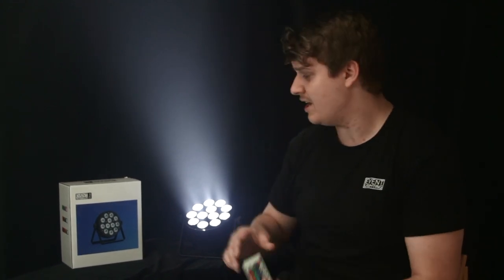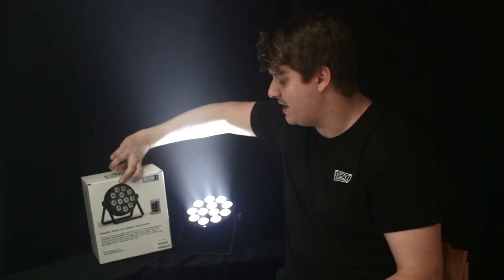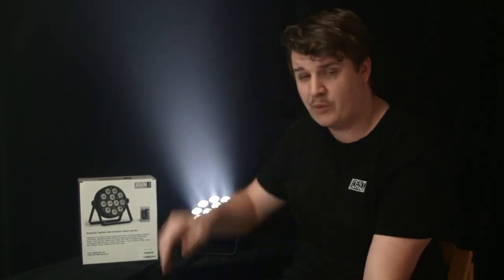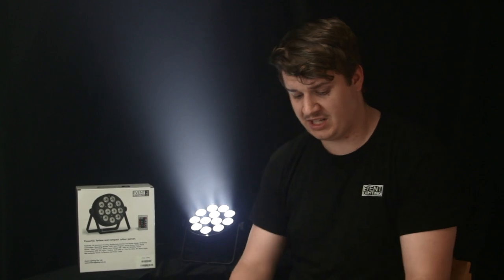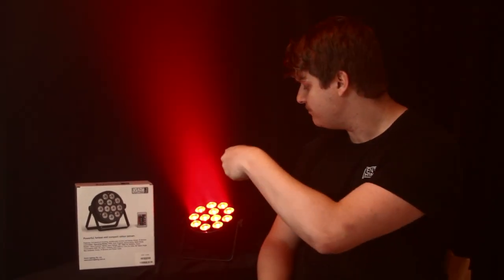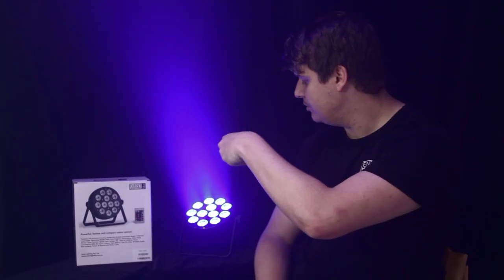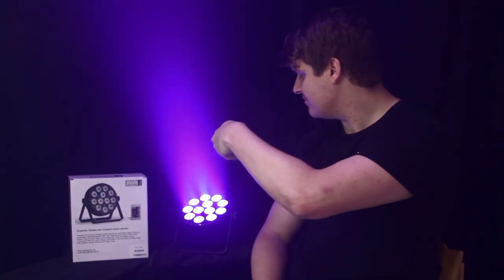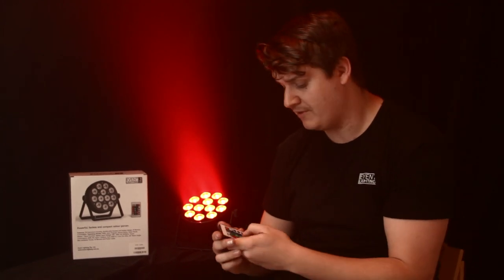Event Lighting Lite - Introduction to the PAR12X8L